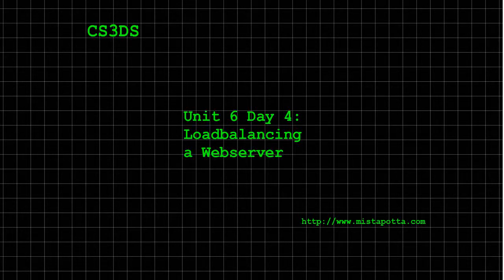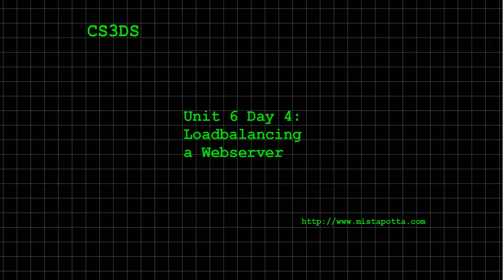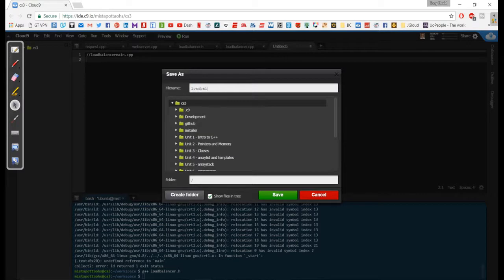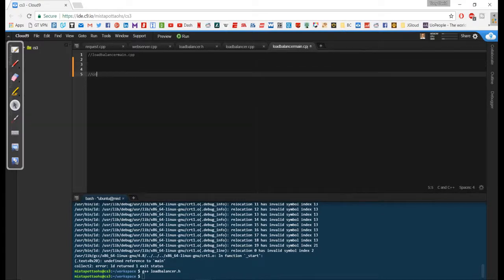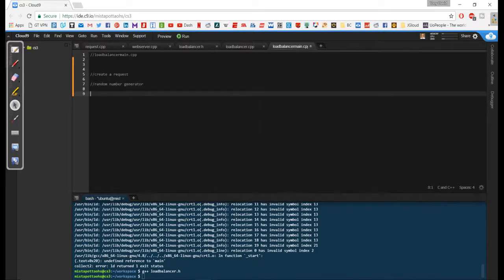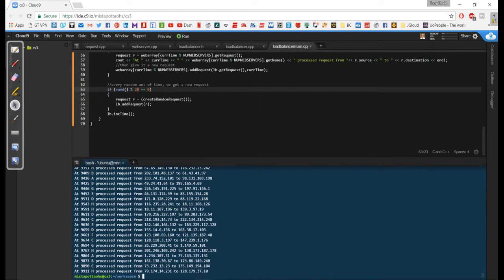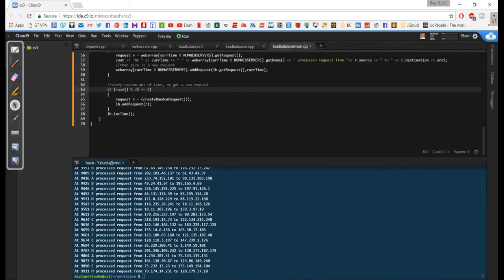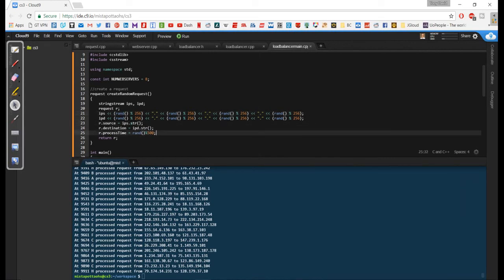Data Structures in C++: Unit 6 Day 4 - Modeling Loadbalancing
In this video, we implement the main method that pulls together the requests, webserver, and load balancer to model the load balancing that large companies use for their websites.  We also introduce the idea of stringstreams, a different way to build strings.